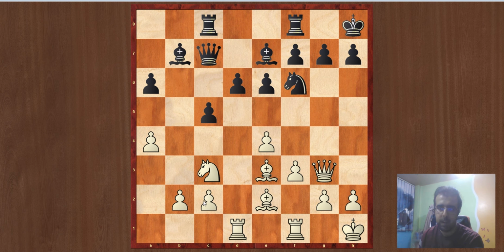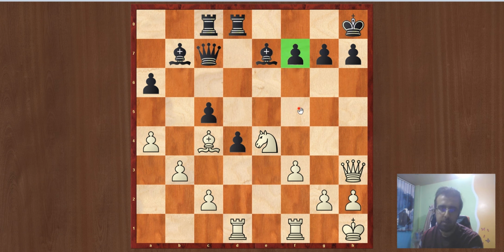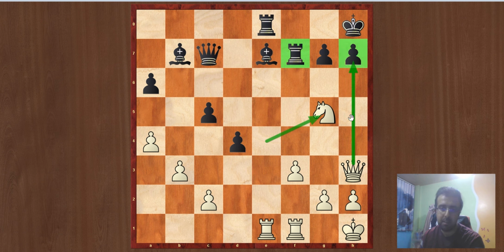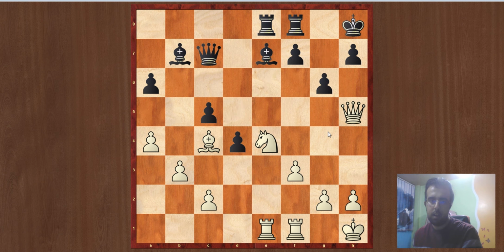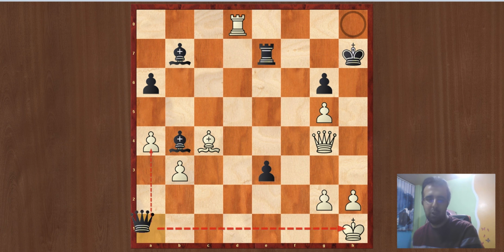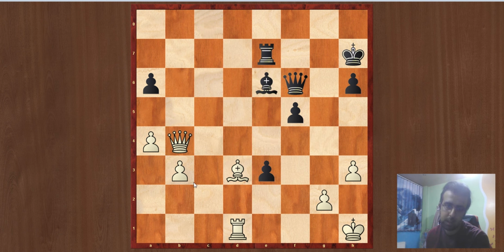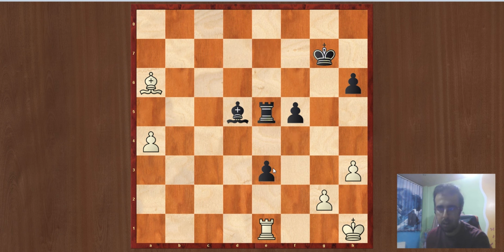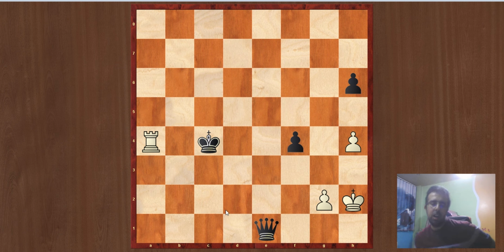Wei Yi Shocked by Grigoryan in Round 11 | World Rapid 2024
A jaw-dropping game from Round 11 of the World Rapid Chess Championship 2024 as Wei Yi suffers a shocking defeat to Karen Grigoryan in a fiercely complicated Sicilian Najdorf. This game was filled with twists, brilliant tactics, and strategic depth that will leave you amazed. Dive into the analysis of this thrilling encounter and witness the drama unfold!